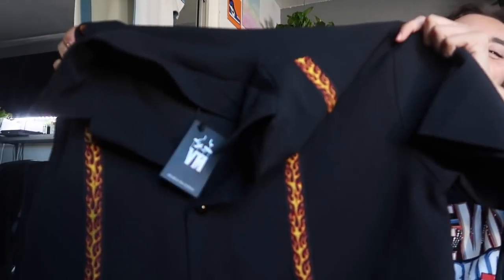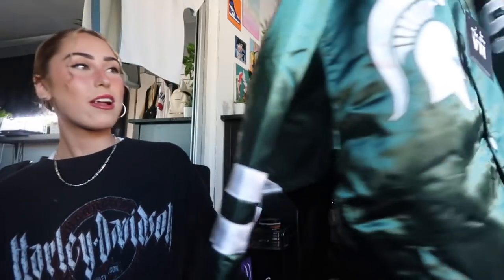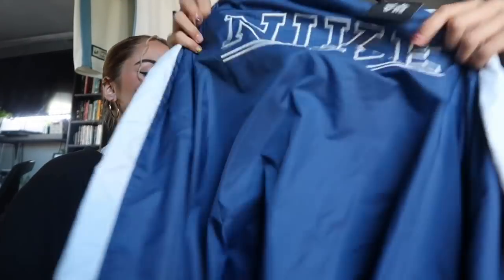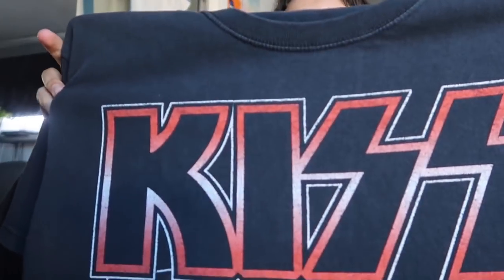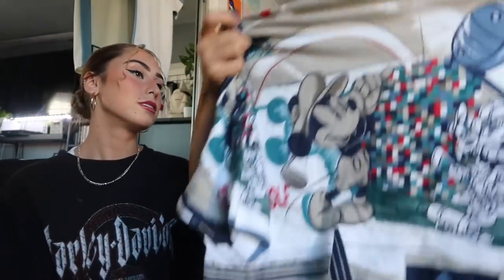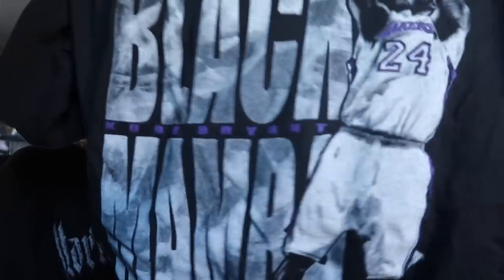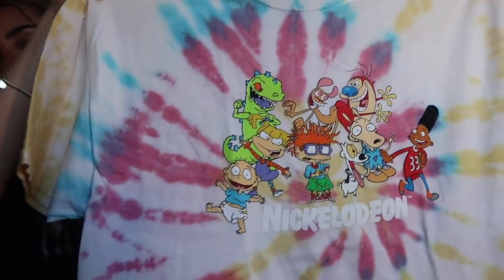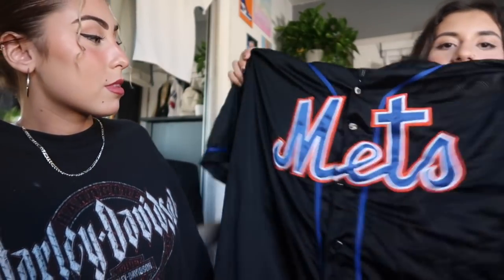WHERE TO SHOP FOR VINTAGE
unboxing video #2 from vtg mafia